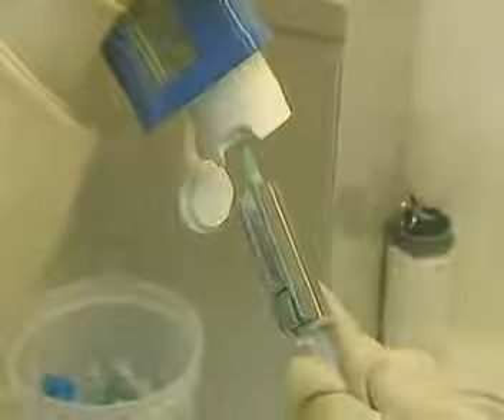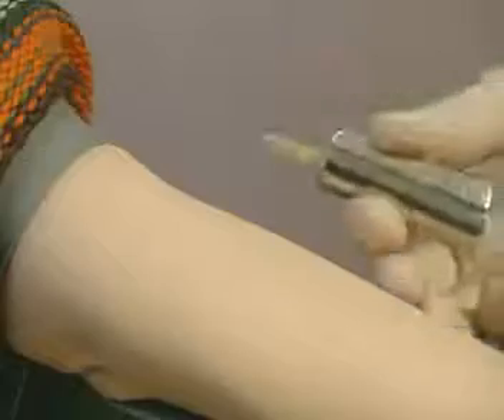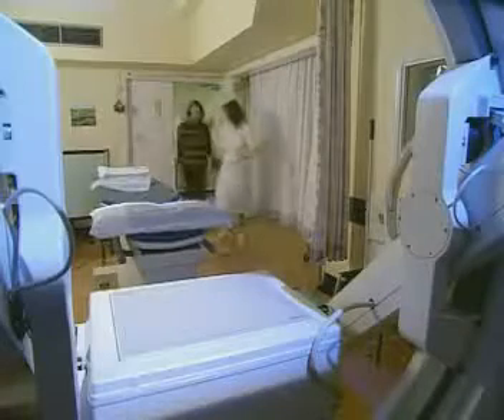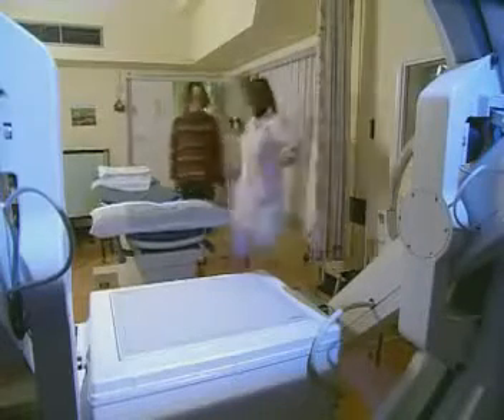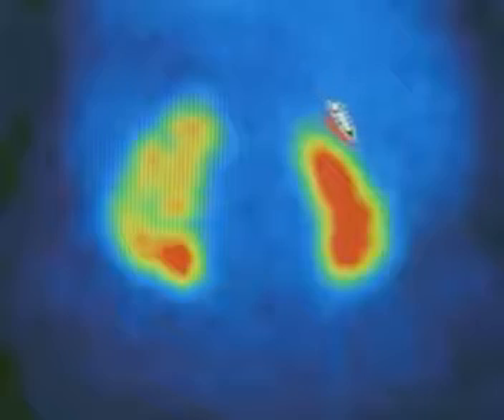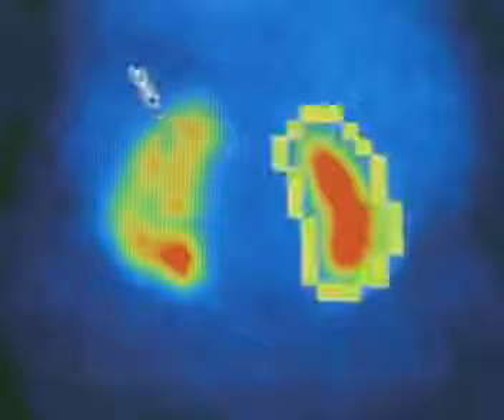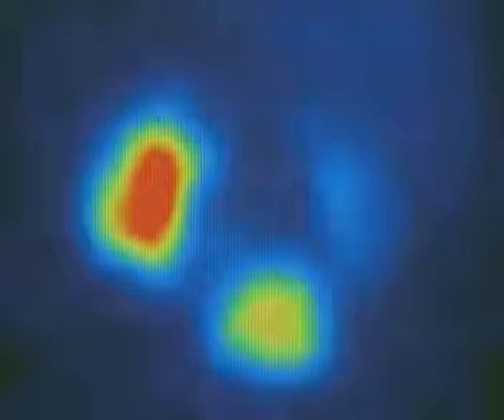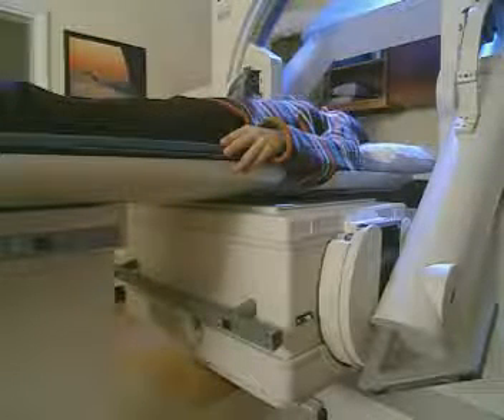Life Changing... Radiation in Medicine Tracer - Kidney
Simple video to show how a radioactive tracer is used to understand how a kidney is blocked with a kidney stone. Then ultrasound can be used to break it up. The radiation stays stuck in the kidney.